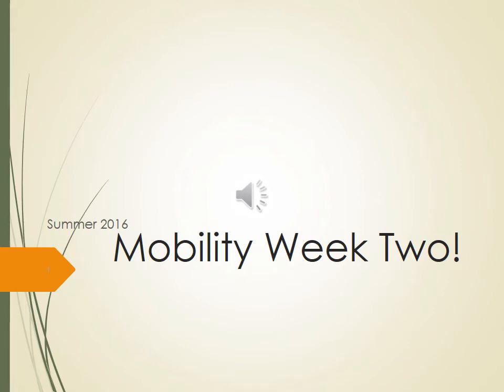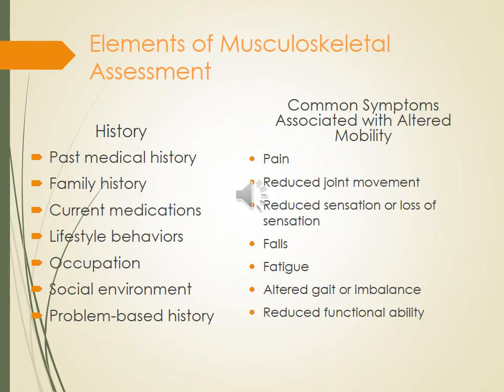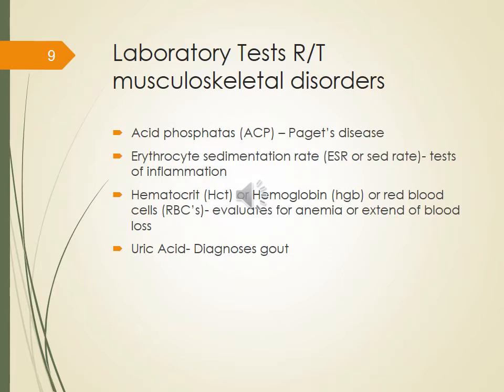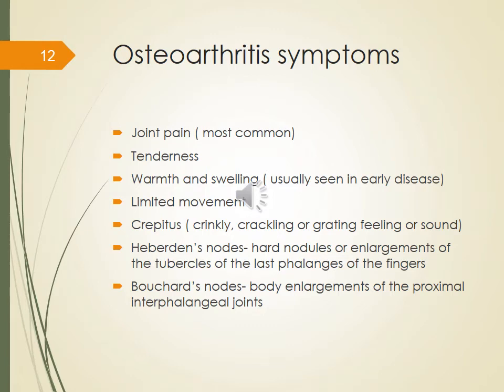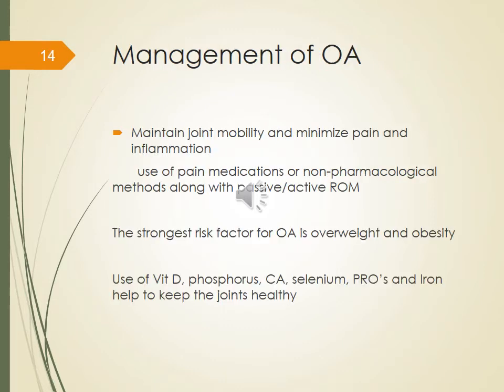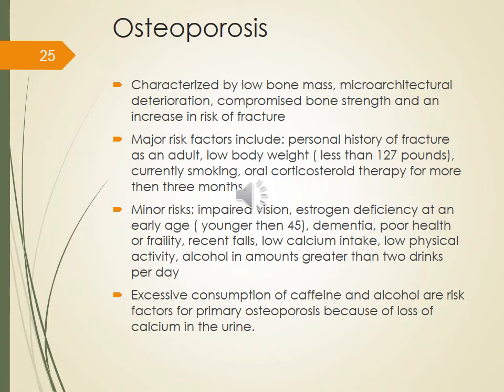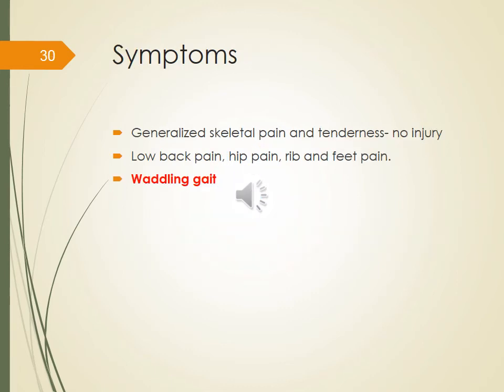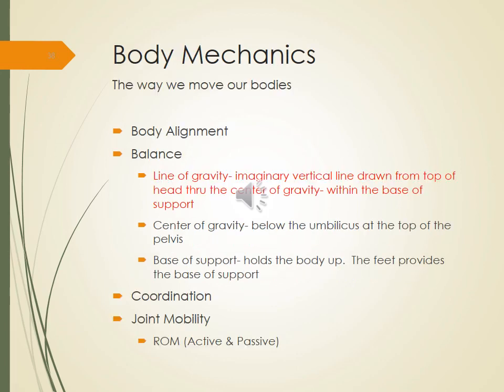Module 2 Mobility revised